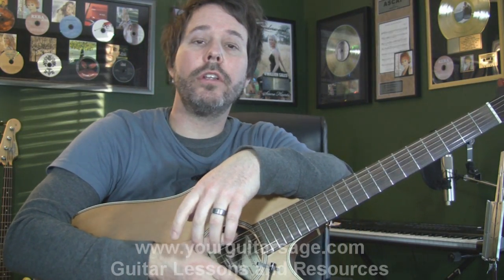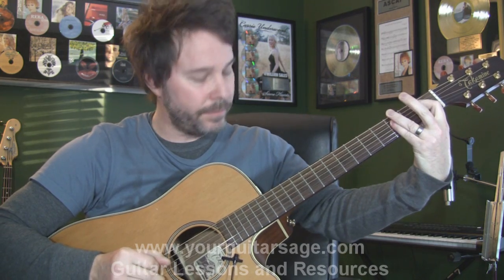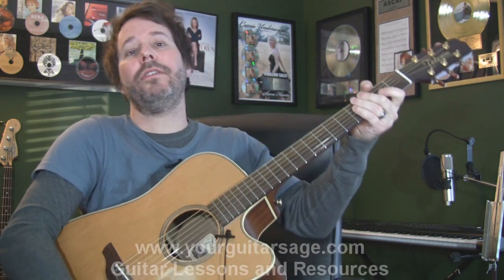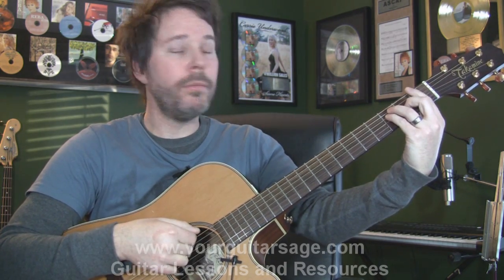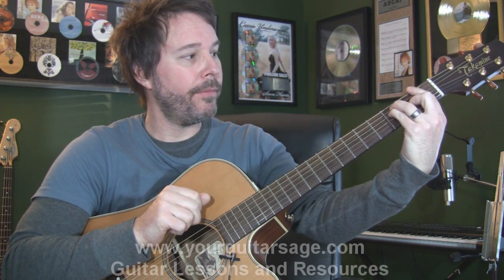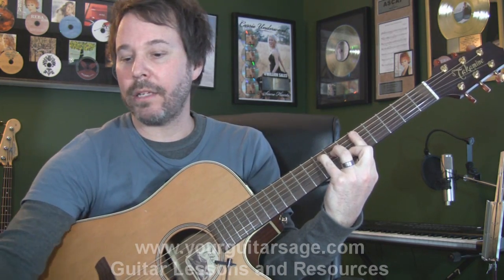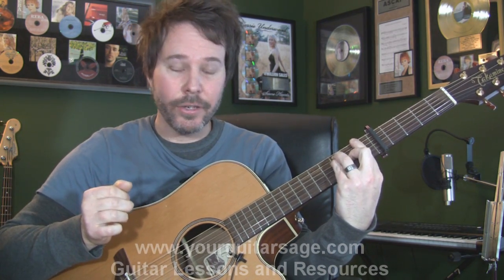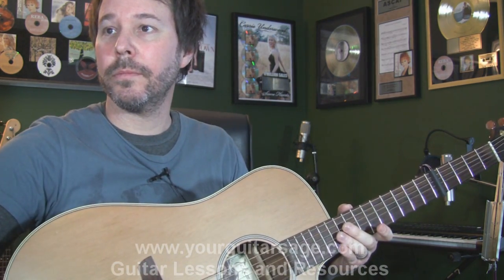You Could Be Happy by Snow Patrol - Guitar Lessons for Beginners Acoustic songs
to find out how to get a free guitar ebook that will have you playing guitar today!!! This guitar lesson vid shows you how to play You Could Be Happy by Snow Patrol.  It shows you the chords, strumming technique and style.  For more guitar lessons, see my other free tutorials.  For original and cover music by me, Erich, go . Since I'm so busy making new video tutorial lessons all the time and teaching guitar, I probably won't have time to answer individual questions regarding guitar.  Other videos cover beginner, advanced and intermediate levels.  I teach rock, blues, country and just about any other style on electric or acoustic.  If you can't find your answer from the resources at the website above, keep digging into my vids, and I'm sure you will find your answer.  Keep practicing!!!